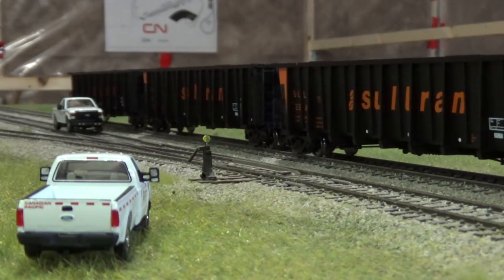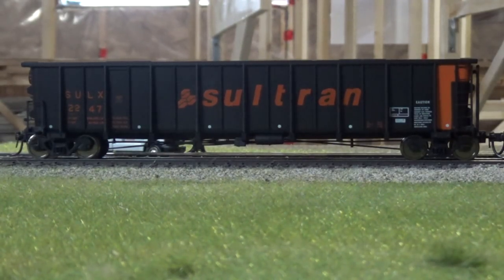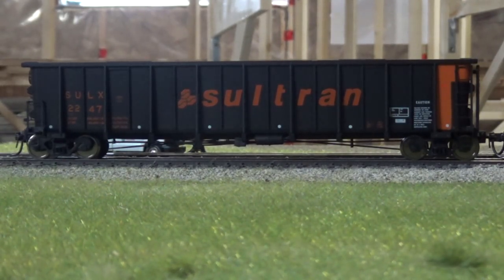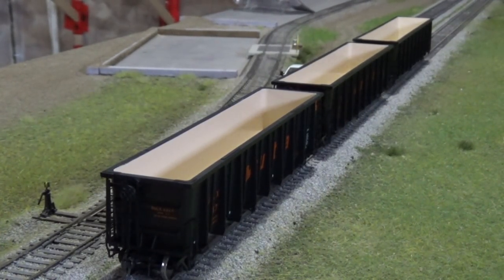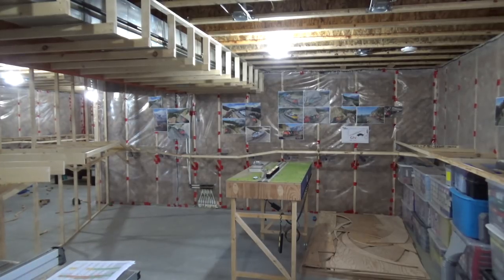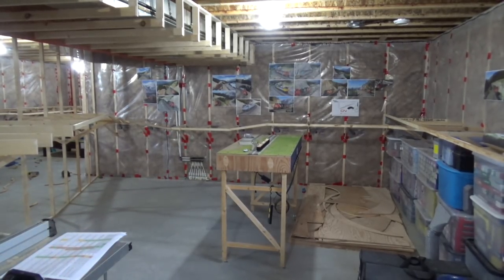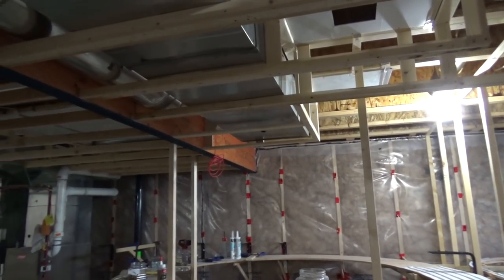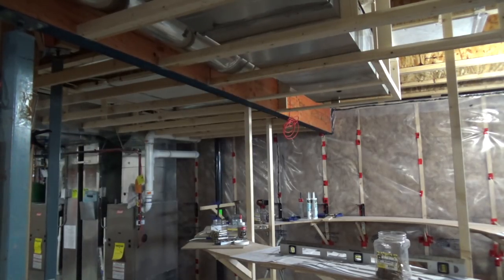Layout Update - February 2017: Riverpoint Ford MOW Trucks, NARC Sultran Gondolas, Drywall Prep...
Here's what I've been up to over the last month:

- Riverpoint Ford Superduty MOW trucks in Canadian Pacific paint. Both the high rail and regular cab versions.
- North American Railcar Corporation 4000 cu. ft. Sultran gondolas. Putting together a unit train that can run on either CN or CP on my layout. PWRS still has these in stock at first run prices if anyone is wondering where I got them from.
- Continuing to prepare the basement for drywall. Boxing in the utility runs and putting backing where it needs to be. Next up will be finishing installing the pot light cans and wire up the three pot light circuits.
- Installed stiffening pieces under the entire length of CP sub-roadbed to give it more strength. A slow and painful process of 6 feet at a time over the course of a couple weeks.

CN unit sulphur train in video was CN S711 eastbound on the Brazeau subdivison near Joffre, AB. 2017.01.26

Photographs of the empty sulphur gondolas were taken on November 2016, sulphur train was S716 westbound at Rocky Mountain House, Alberta.